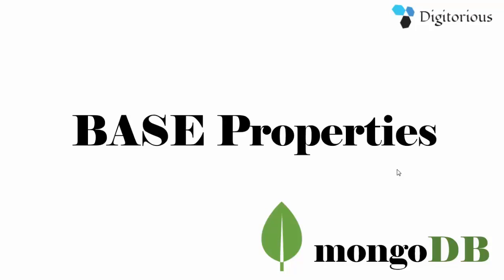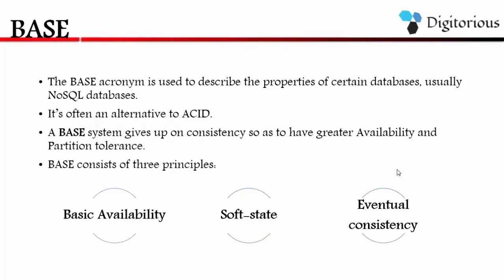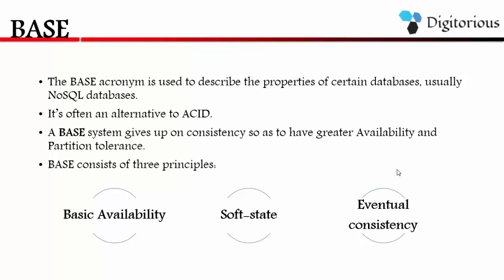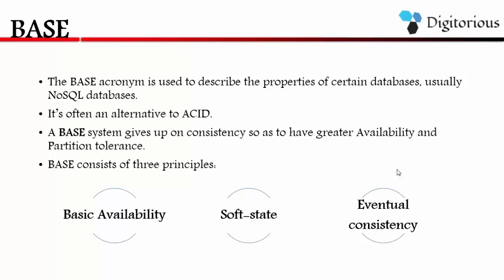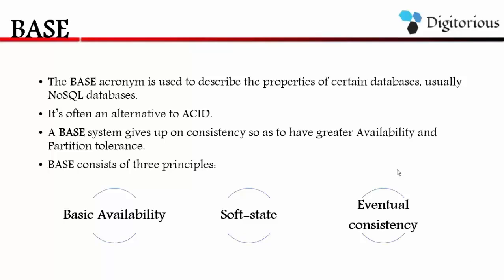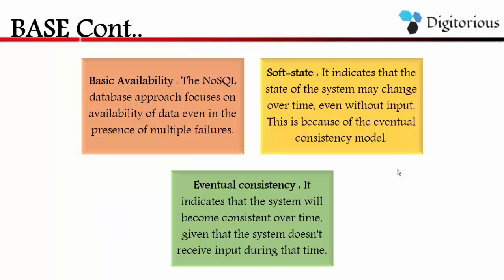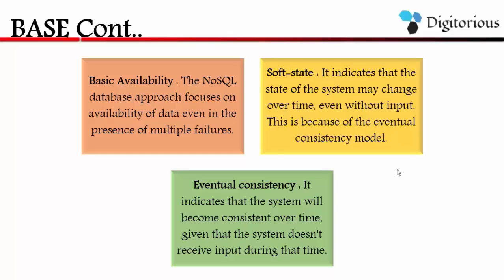BASE properties of NOSQL Databases to the rescue!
Introduction to NOSQL Database

This is a beginner's guide to NoSQL databases. We will talk about what they are, the advantages and disadvantages of NoSQL and relational databases, and also the different types of NoSQL including document databases, column stores, key-value stores, and graph databases

BASE to the rescue!
‌NoSQL relies upon a softer model known as the BASE model. BASE (Basically Available, Soft state, Eventual consistency).

Basically Available: Guarantees the availability of the data . There will be a response to any request (can be failure too).

Soft state: The state of the system could change over time.

Eventual consistency: The system will eventually become consistent once it stops receiving input.

NoSQL databases give up the A, C and/or D requirements, and in return they improve scalability.

NoSQL
This is when NoSQL came to the rescue.‌ It is “Not Only SQL” or “Non-relational” databases.

Characteristics of NoSQL:

Schema free
Eventually consistent (as in the BASE property)
Replication of data stores to avoid Single Point of Failure.
Can handle Data variety and huge amounts of data.
NoSQL databases fall into four main categories:

Key value Stores — Riak, Voldemort, and Redis

Wide Column Stores — Cassandra and HBase.

Document databases — MongoDB

Graph databases — Neo4J and HyperGraphDB.